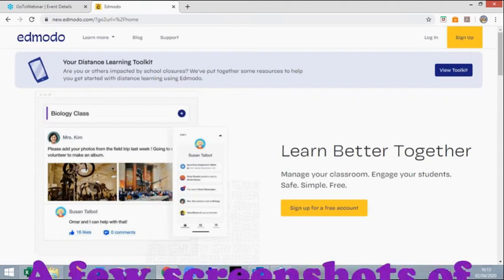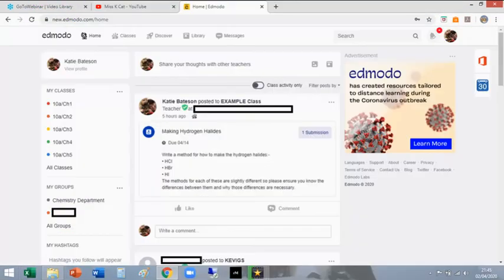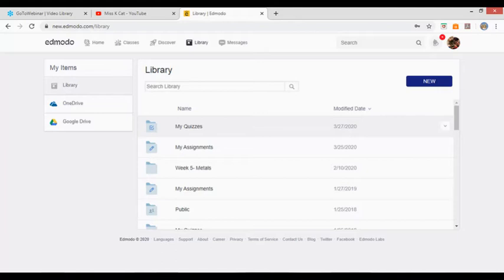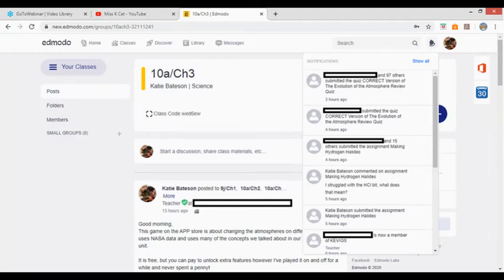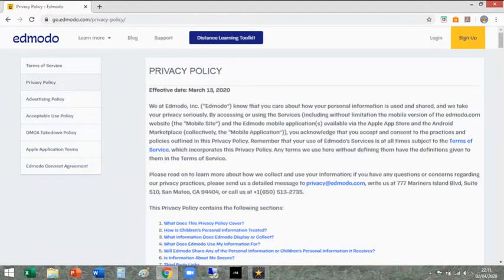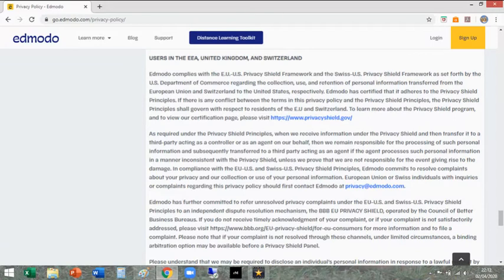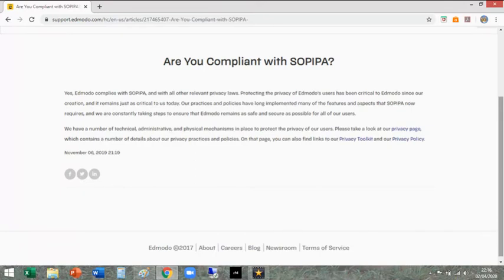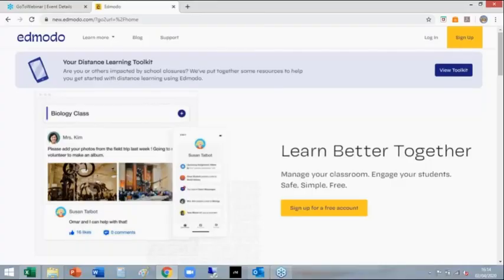02. Edmodo and Your Data: Privacy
This is the second of a series of videos which helps teachers to become more confident with eLearning. This video focuses on data protection on edmodo.

Throughout this series of videos we will be looking at:-
Setting quizzes- that mark themselves!
Mail merge marking- a super fast way to give detailed and personalised feedback